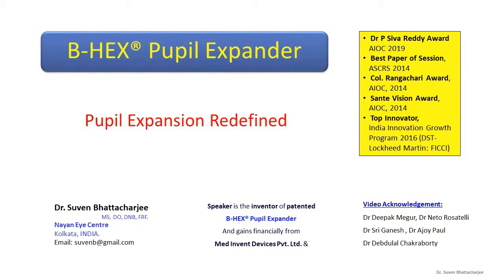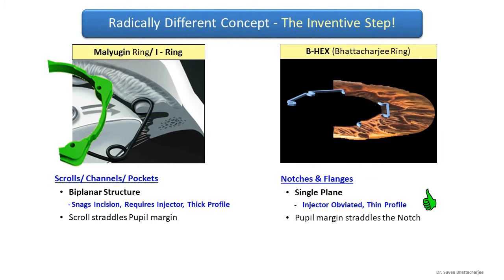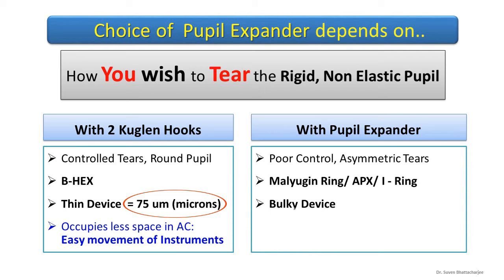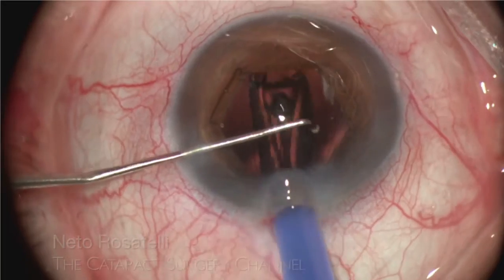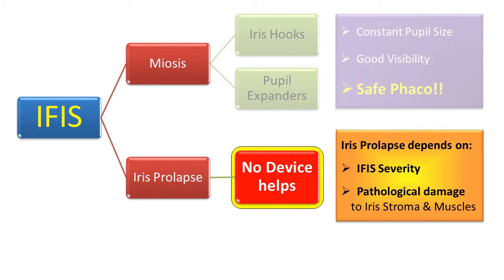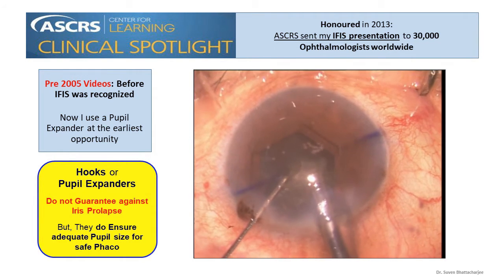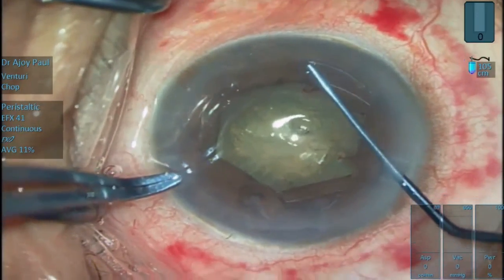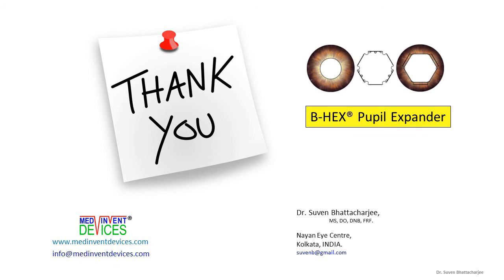B-HEX Various Surgeons_Rigid Pupil, Hard Cataract, Shallow AC, IFIS, IntraOp miosis, FLACS, VR Surg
Surgeons: Deepak Megur, Neto Rosatelli, Sri Ganesh, Ajoy Paul, Debdulal Chakraborty, Suven Bhattacharjee. Techniques & Unique advantages of the B-HEX in Challenging situations.